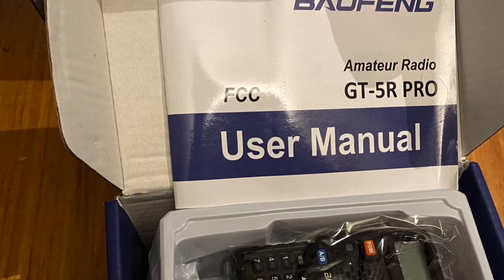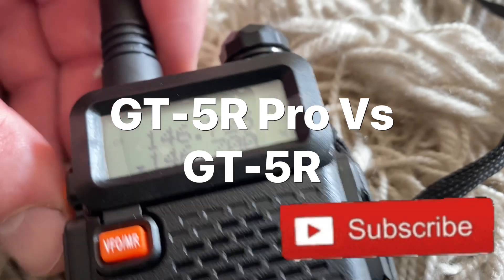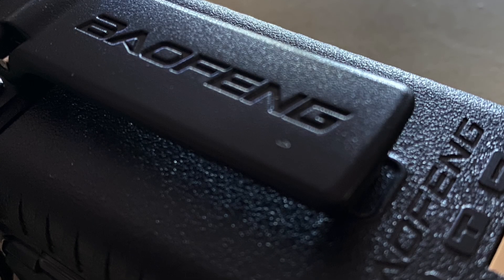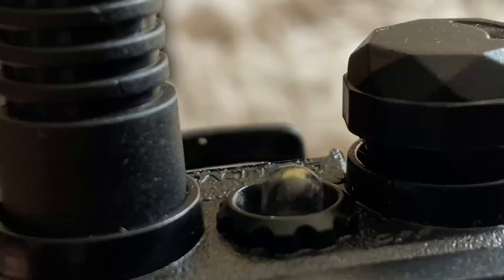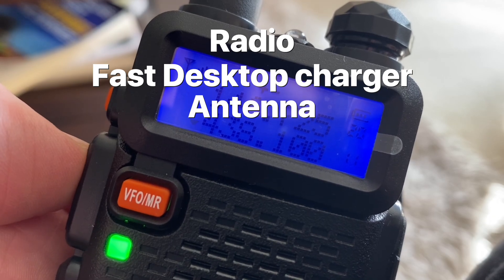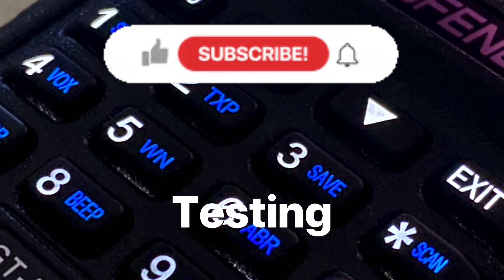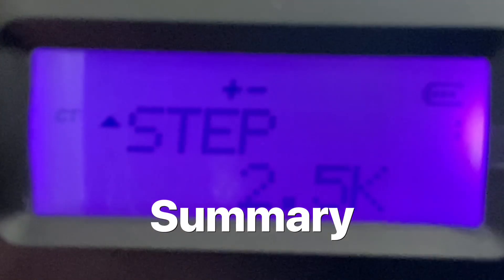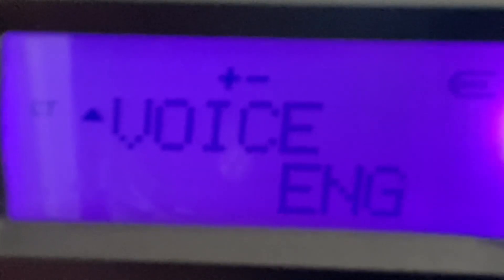Baofeng GT-5R Pro Review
The first thing I noticed after receiving the radio was the size of the radio. It is small yet not to small that it is hard to use. It fits comfortably in your hand.

Not only is it physically small, the price is amazingly small also. How I would have loved to have this radio when I started in the hobby 35 years ago!

Saying that, I see this as a great entry level budget radio. Or a small radio for camping or in the car rather than putting an expensive radio in.

The GT-5R PRO is an enhanced version of the classic GT-5R, capable of receiving a wider range of frequency bands including UHF, VHF, FM, NOAA, Airband, 1.25M, and 1M.

I was easily able to program the radio via the keypad putting in my local repeaters with the required offset and tone squelch.
But it was even easier to program it via Chirp Next and I have a video on how to do that.

It is a 5 watt radio complete with VOX if you want to go hands free.

The GT-5R PRO is fully compatible with the UV-5R's accessories. Such as the car charger, speaker mic, ear piece, antennas plus more.

The GT-5R Pro comes in a standard single-unit version as well as a kit version that includes a long antenna and programming cable. I got the kit version, so be shore when purchasing you know if you want the kit or the single unit version.

Contents
 • Radio
 • Fast desktop charger
 • Antenna
 • Long antenna
 • Li-lon battery pack
 • Wall adapter
 • Belt clip

It supports UHF VHF dual band transmission and a wide range of reception frequency bands, including 136-174MHz, 400-520MHz, 76-108MHz, 108-136MHz, 200-260MHz, 350-390MHz, and NOAA weather channels.

Receiver Frequency:
FM 76-108 MHz;
AM 108-136 MHz;
VHF 136-174 MHz, 220-260 MHz;
UHF 350-390 MHz, 400-520 MHz

Transmission Frequency (US version): 144-148 & 420-450 MHz
Transmission Frequency (EU version): 144-146 & 430-440 MHz

It has 128 memory channels and I love how when you program them from the radio, you can see what has already been used.

• 50 CTCSS tones and 210 DCS codes
• SOS Emergency function
• FM radio receiver (87.5-108MHz)
• Channel or frequency mode selection
• TOT (Time out timer)
• Reverse function
• CTCSS and DCS codes research
• Busy Channel Lockout function (BCL)
• Frequency step: 2.5/5/6.25/10/12.5/25KHZ
• Repeater shift
• VOICE: vocal indication of the function selected
• Li-lon battery pack
• VHF and UHF bands and channel name displayed
• Squelch adjustable in 9 levels
• 1750Hz tone for repeaters
• LCD display with backlight adjustable in 3 colours
• VOX, Scan, Dual Watch functions
• Power Save
• DTMF function
• Alarm function
• Setting and storing of channel names
• High/low power selection
• Frequency offset (adjustable): 0-69.990MHz
• 2pin Kenwood accessory jack
• Keypad lock
• Battery allows direct charging from the DC port

Testing
I quickly made some contacts on both 2m and 70cm and both said my audio was great. I swapped antennas halfway though a conversation and found the small antenna better but that was just for one repeater. I plan on doing more tests in the coming weeks.

Summary
When I received the radio, I was stunned at the price and thought I can’t really go wrong here. I didn’t check the hypnotics but everything else I checked worked well.

00:00 Intro
00:05 First impressions
00:24 Budget Radio
00:34 Radio Enhanced GT-5R
00:50 Programming
01:01 5 Watts
01:06 Compatible
01:18 Standard Vs Kit version
01:29 What's in the box?
01:38 GT-5R Pro features
01:55 Testing
02:10 Summary